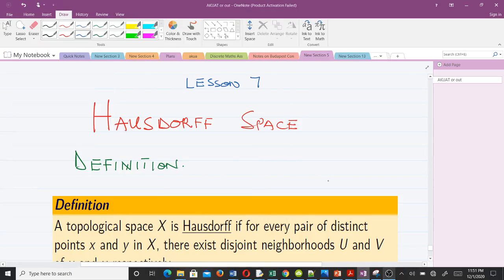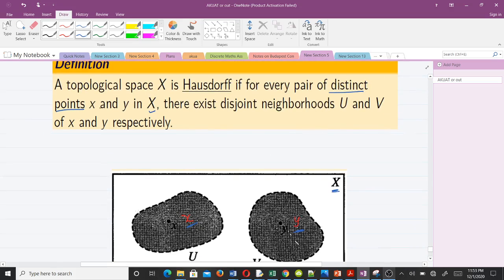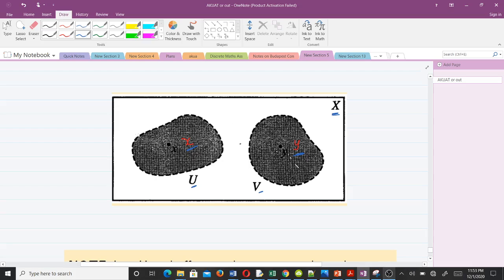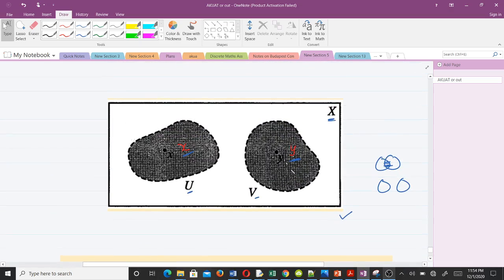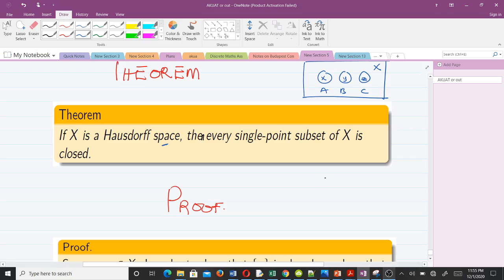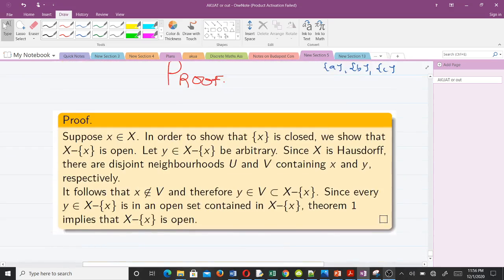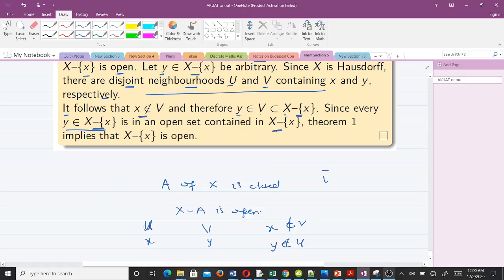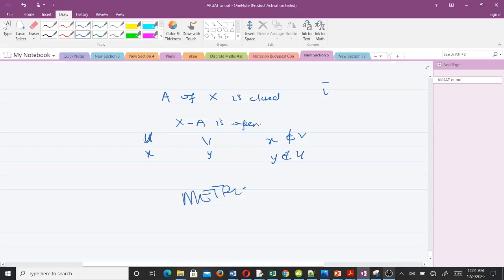Hausdorff Space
In our seventh lesson, we would talk about a Hausdorff space.
The concept is well understood and some theorems have been stated and proved.

To get the previous lesson on interior, exterior and boundary of a topologic space, click on this link